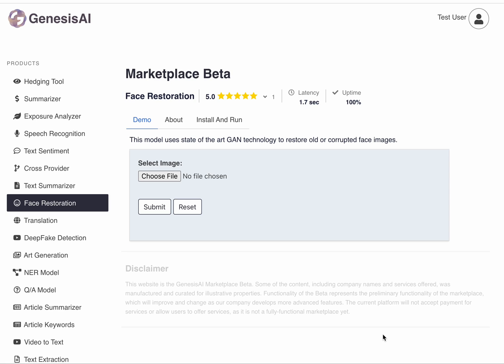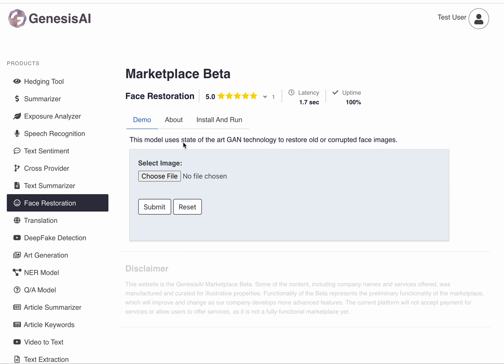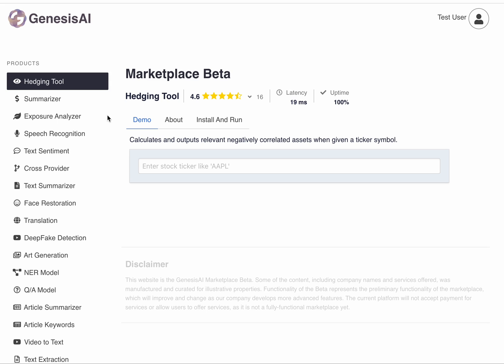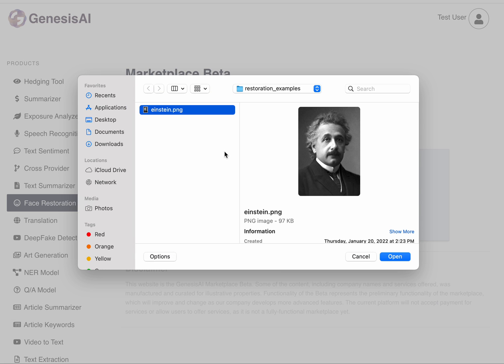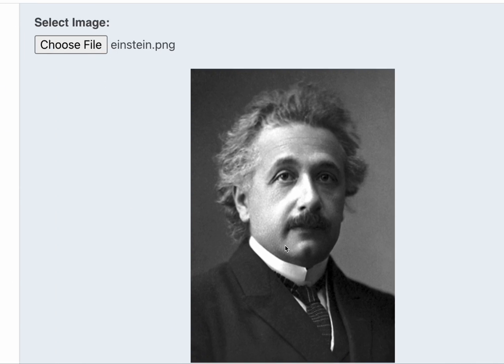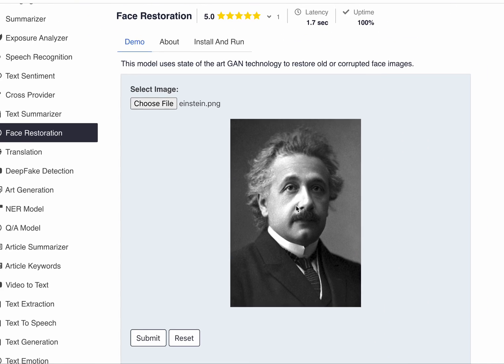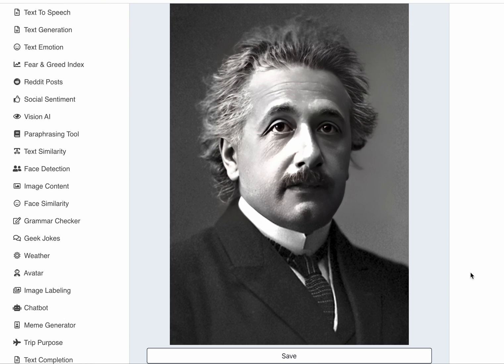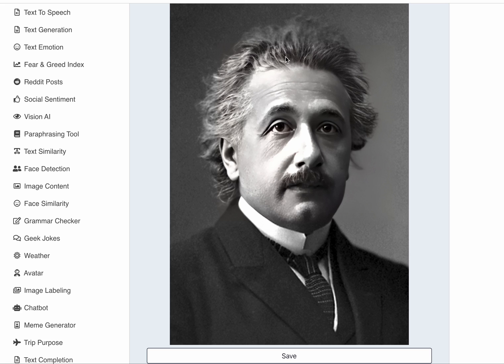Restore faces! New model deployed on GenesisAI platform.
Have you ever wondered how your parents or grandparents looked when they were very young? Have you been frustrated by the low quality of images? Here is where the power of AI comes in…

With the power of AI, we can restore old low-quality images and produce much higher resolution images

If you want us to see deploying more tools that will benefit humanity Invest today at GenesisAI! Join the AI revolution!